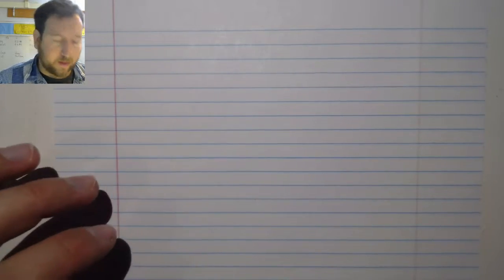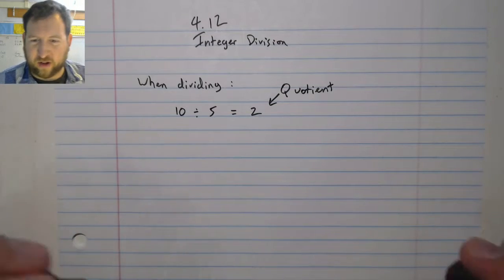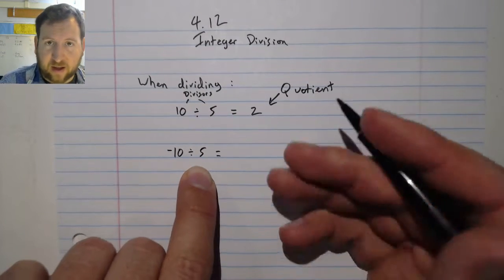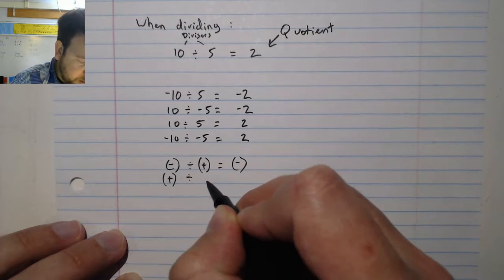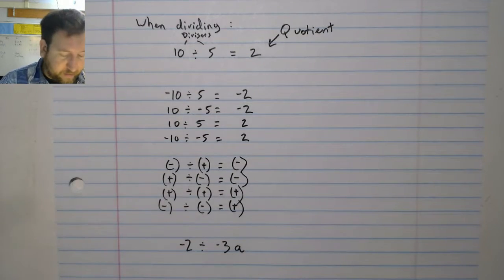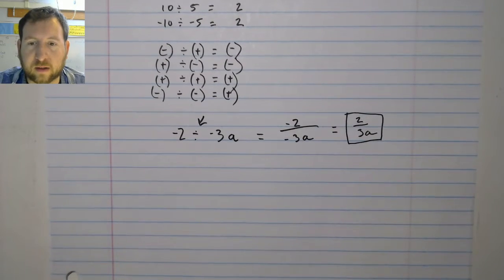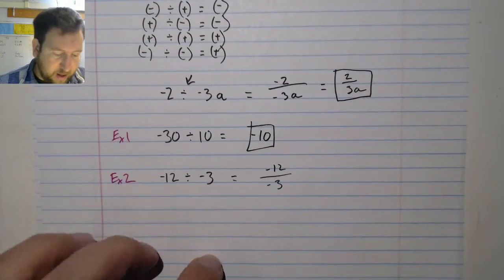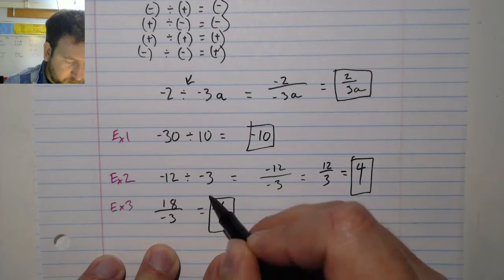4.12 Integer Division